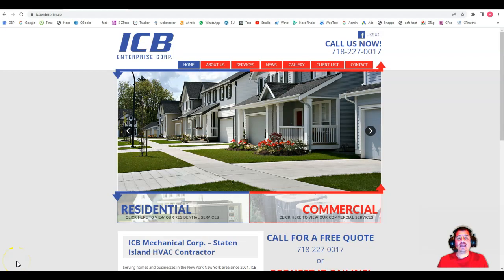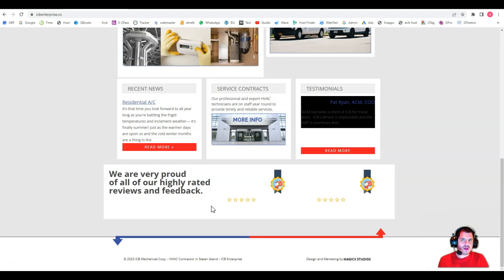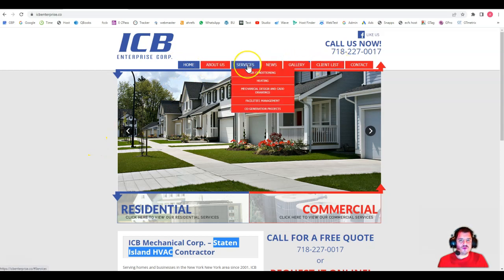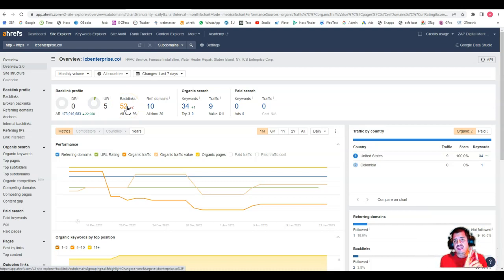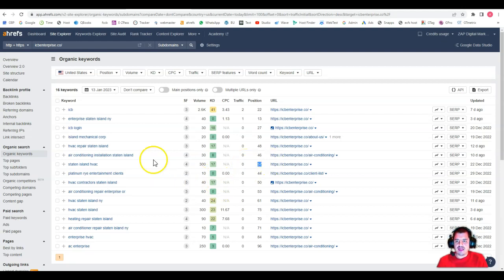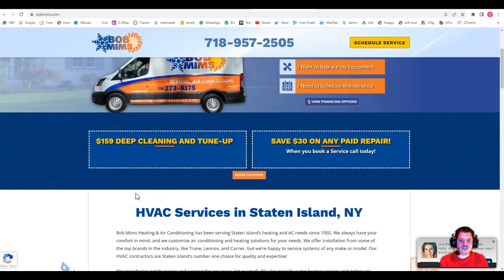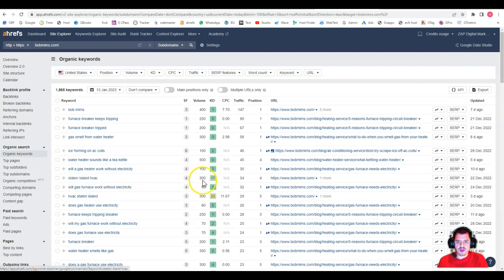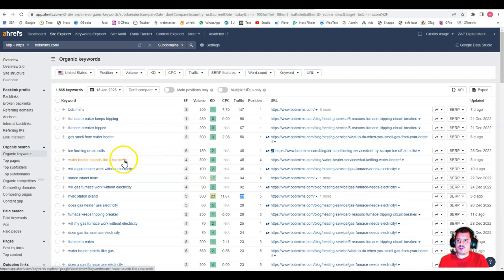ICB Enterprise Corp